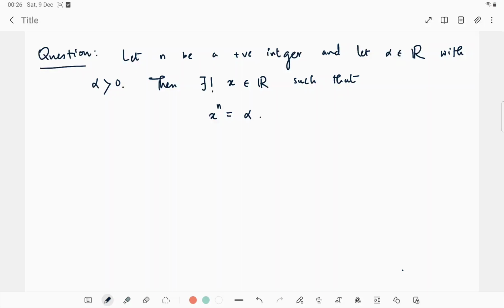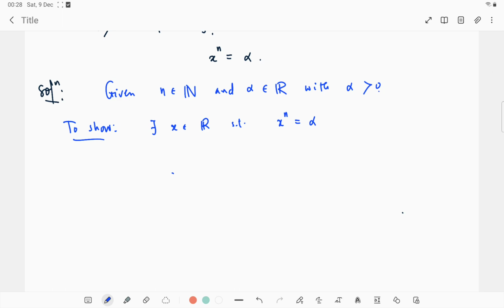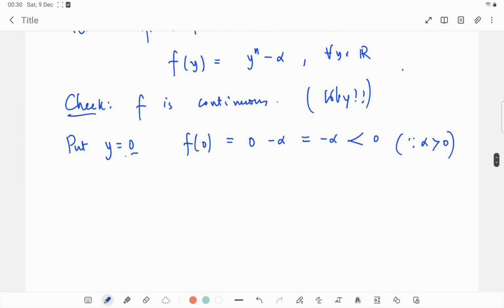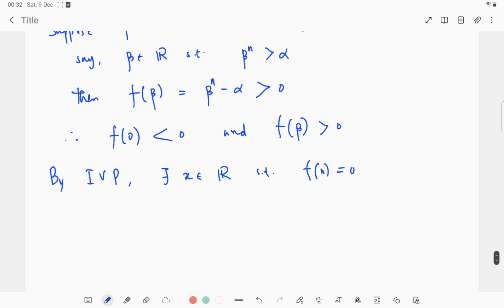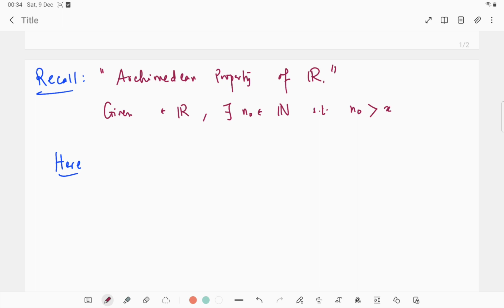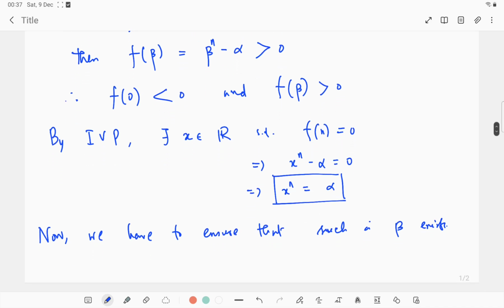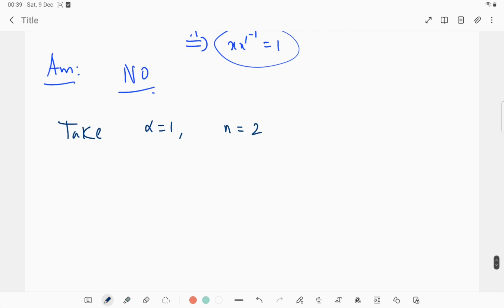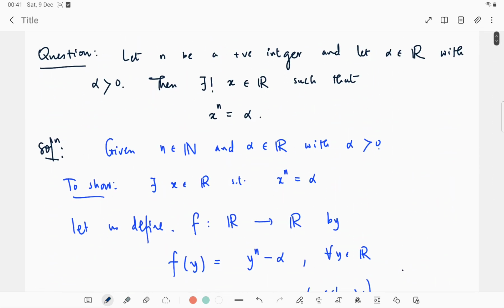Application of Intermediate Value Property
In this video, we prove the existence of n-th roots of any positive real number using the Intermediate Value Property of continuous functions. The proof also uses Archimedean Property of real numbers.